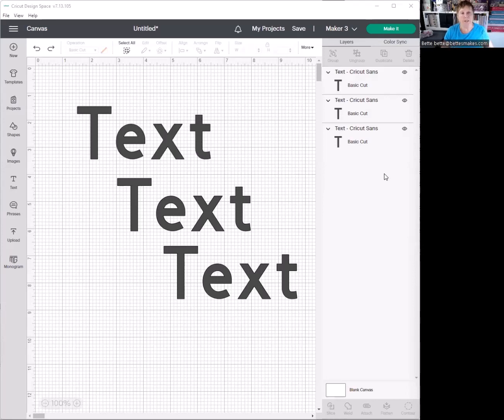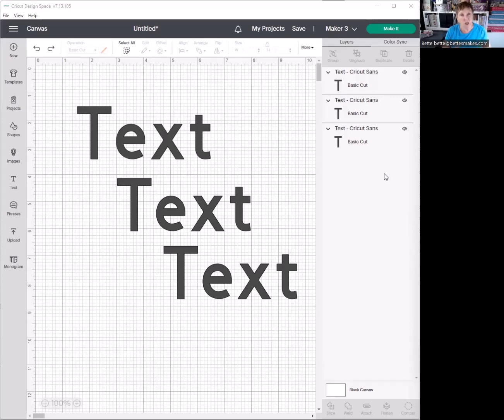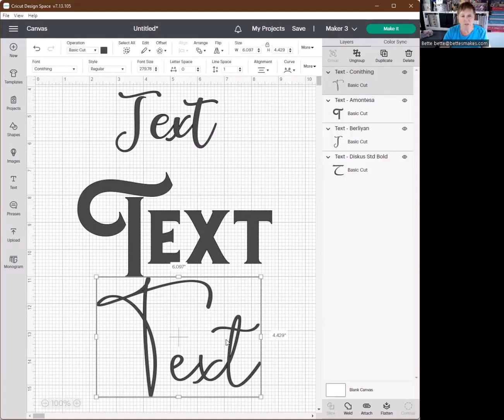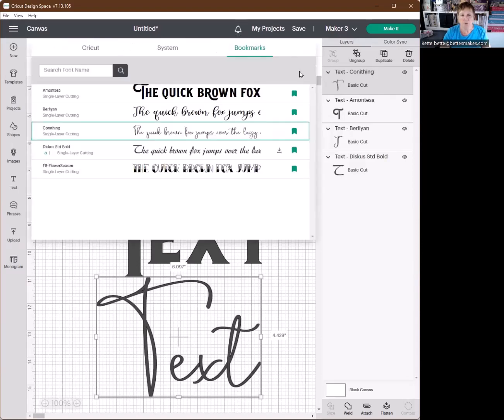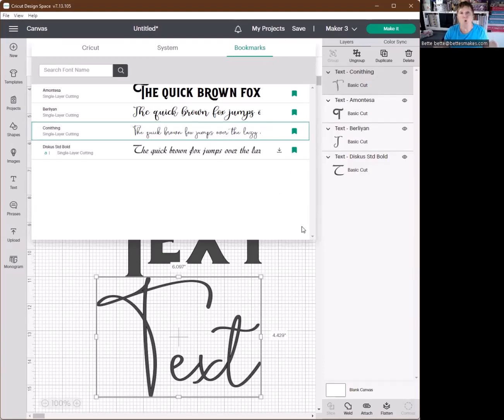Cricut Design Space: Quick Tip - Bookmarking Fonts